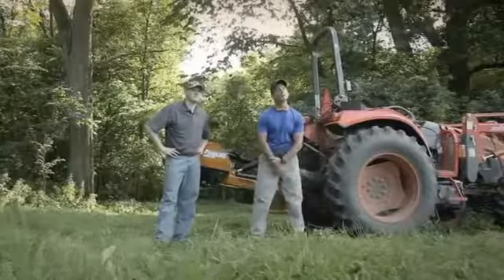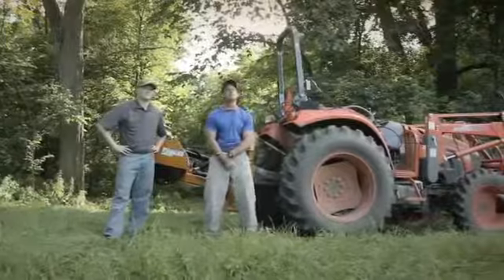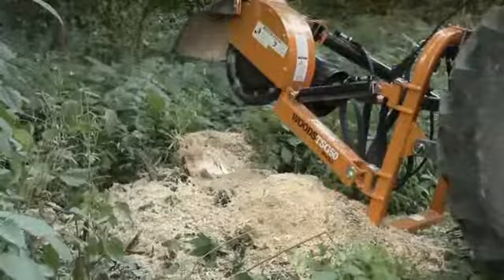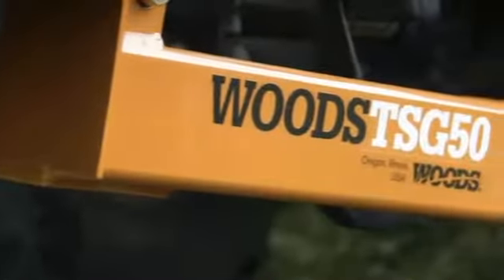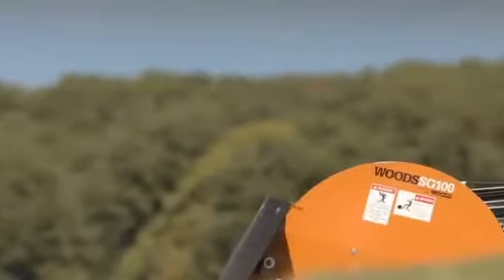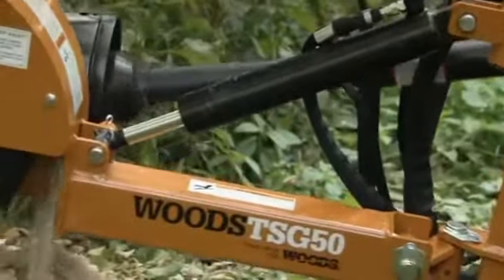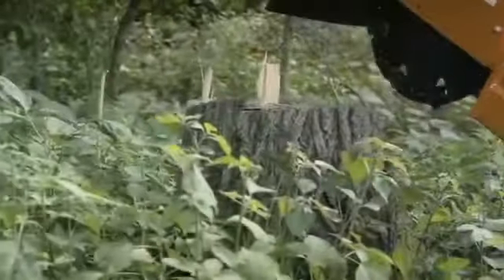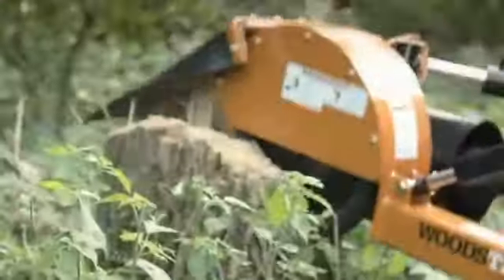Woods Equipment Stump Grinder